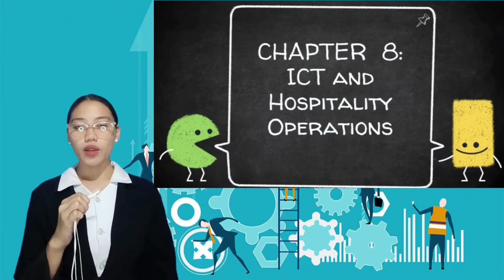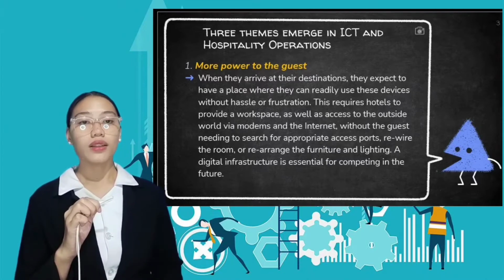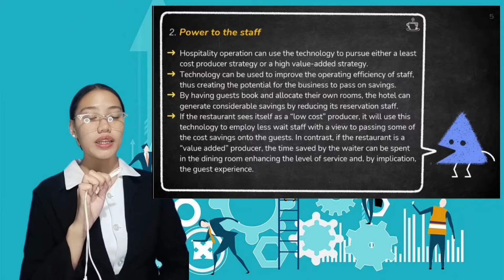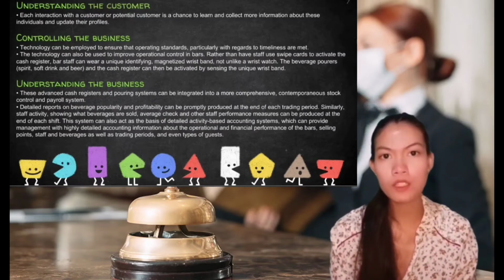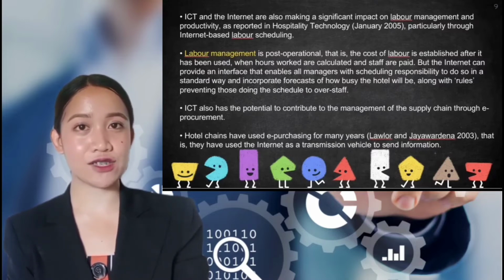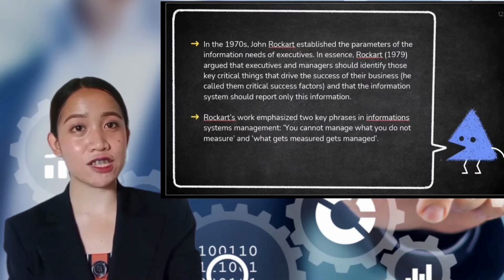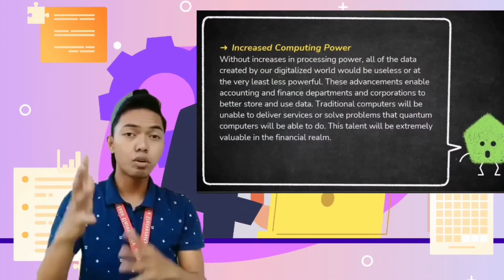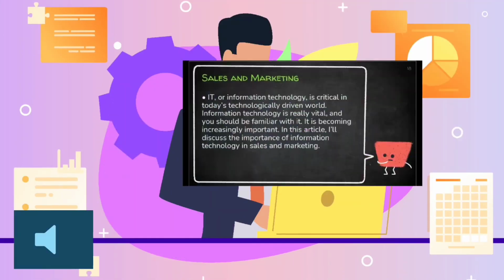Group 8- "ICT and Hospitality Operations"